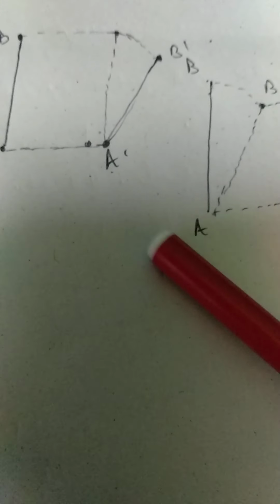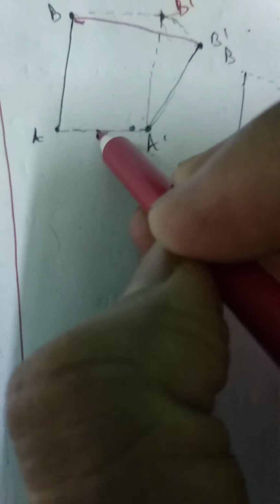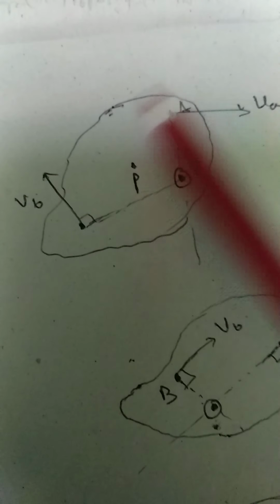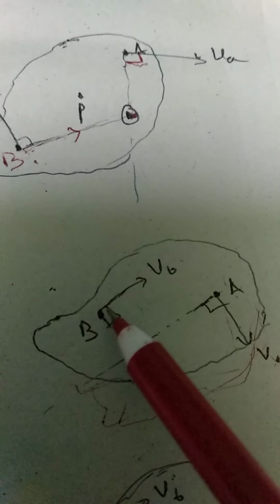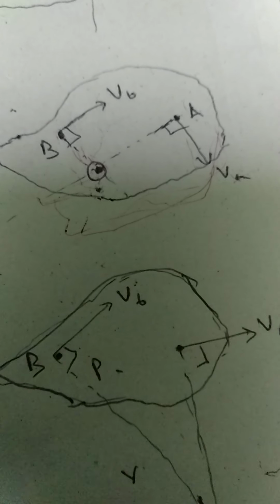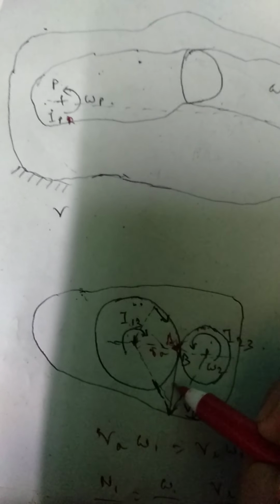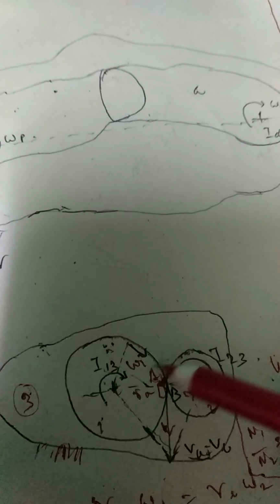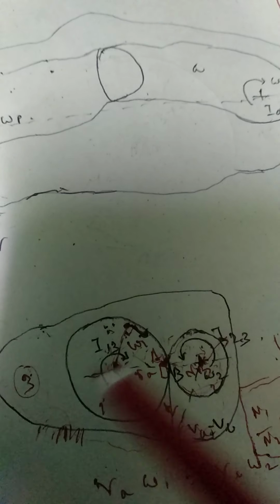PC ME-503 KINEMATICS AND THEORY OF MACHINES LEC 11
VELOCITY ANALYSIS BY I- CENTRE METHOD